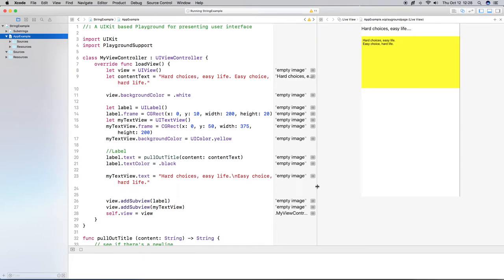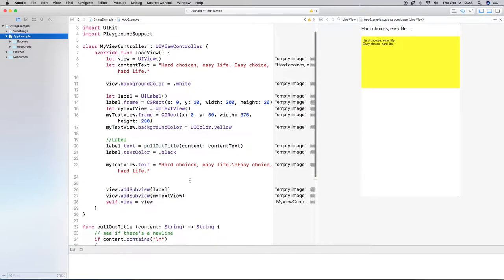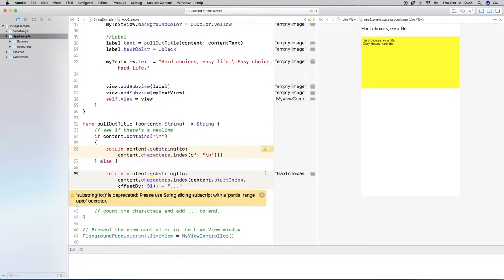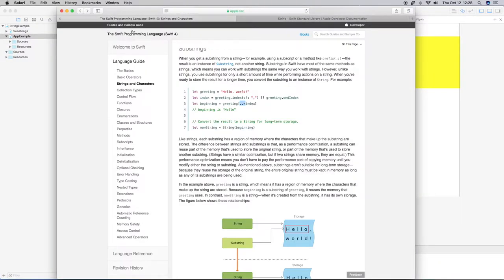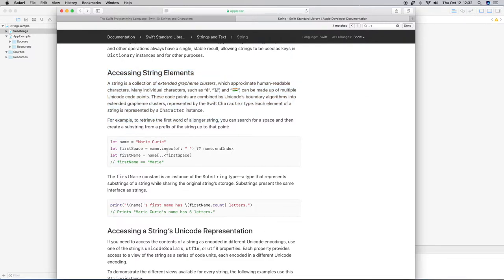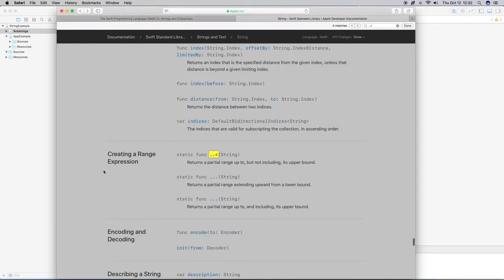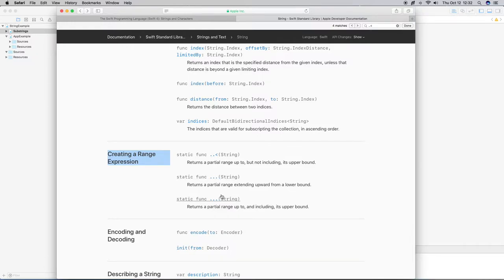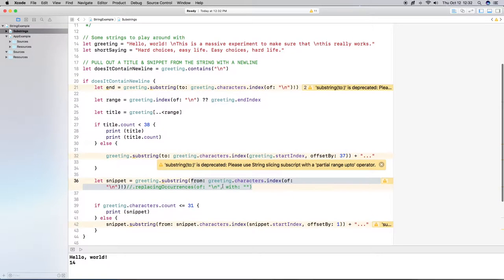Swift 4 Substrings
This unscripted video tutorial is an update on substrings introduced in the last Swift 4 Strings & Characters video. This video will dive into what's changed and deprecated in substrings, with walkthrough examples, and how to work with them all in Xcode 9 Playground.

If you want more information, please check out and download the free book "The Swift Programming Language", found